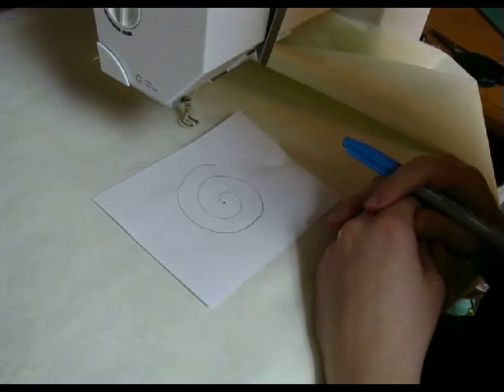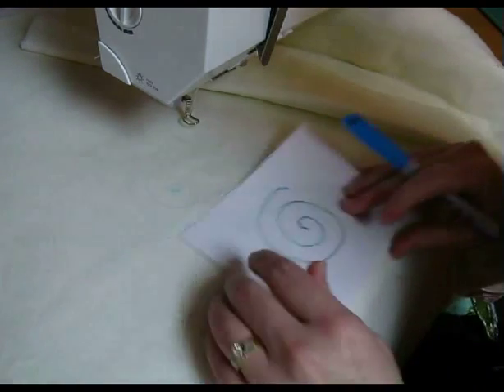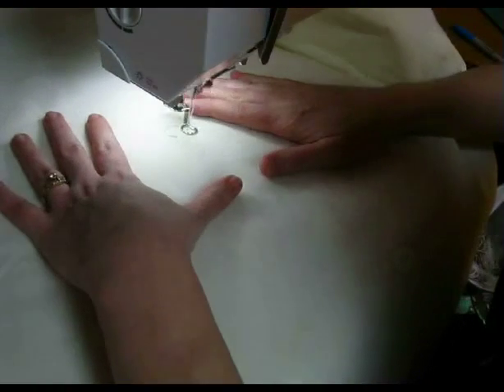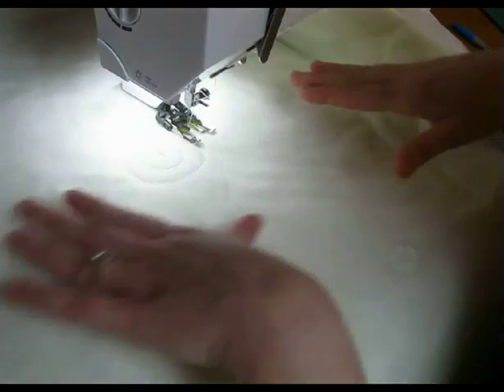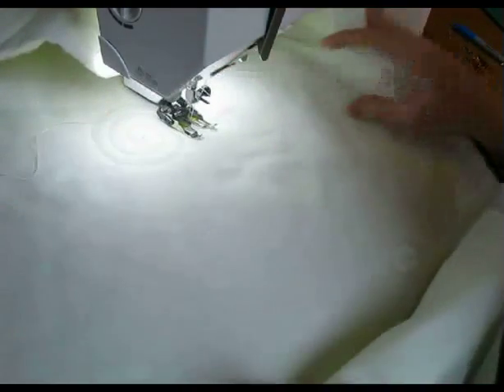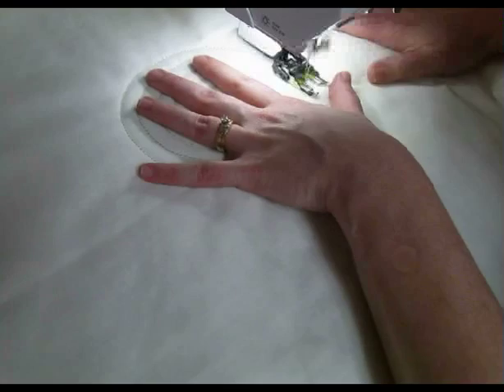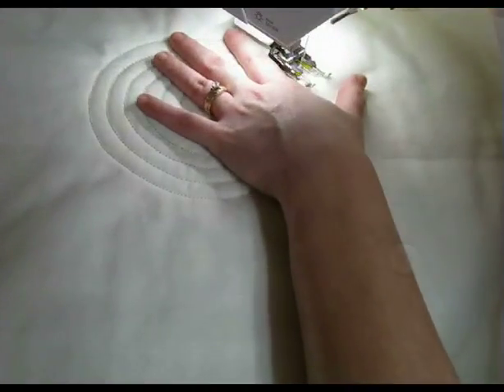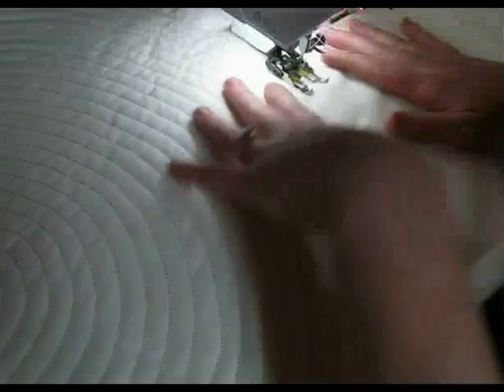Free Motion Quilting Giant Spiral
This video walks you through the basics of creating giant spiral quiltind design.  This design is very popular at the moment and featured in lots of wonderful projects.  This design uses both free motion quilting and straight line quilting using both a free motion quilting foot and a walking foot.  Please Note - I was having a terrible time saying Walking Foot in the video and often call it a presser foot or a Free Motion Foot.  Please disregard my mix-ups :) For other free motion quilting video's please see my blog or my you tube station.